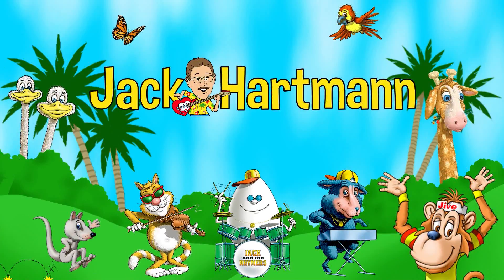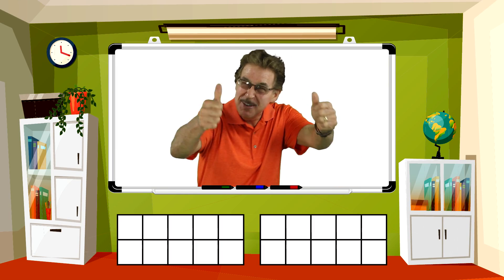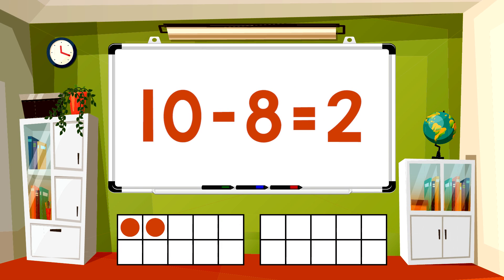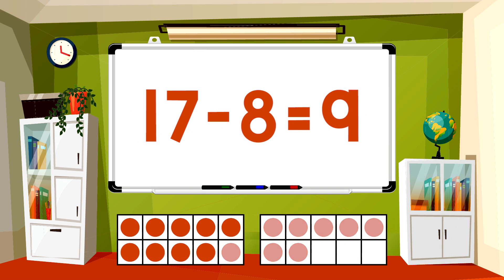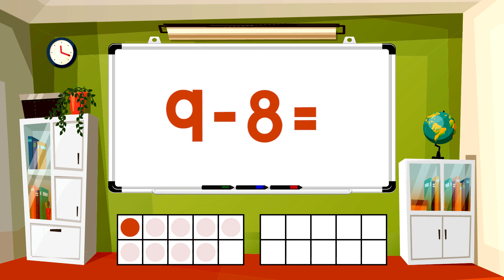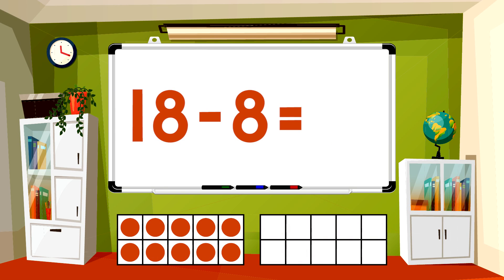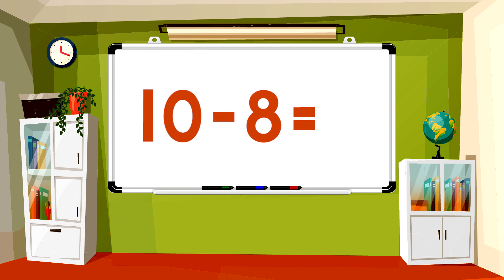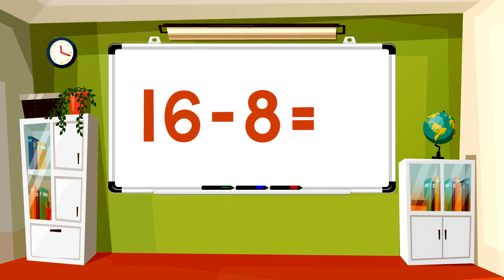Subtraction Facts All Mixed Up 8 | Math Songs for Kids | Jack Hartmann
Subtraction facts for 8 in random order. Eight subtraction facts in random order for more of a challenge than consecutive order facts.  The first time through we give the 8 subtraction fact with the answer while showing a visual of the problem on ten frame/s. The second time through we delay the answer for you to answer before the answer appears while showing visuals on ten frame/s.  The last time answer all on your own for higher order learning in this subtraction song for kids.

11 - 8 = 3
 8 - 8 = 0
14 - 8 = 6
12 - 8 = 4
10 - 8 = 2
15 - 8 = 7
16 - 8 = 8
20 - 8 = 12
 9 - 8 = 1
18 - 8 = 10
13 - 8 = 5
17 - 8 = 9
19  - 8 = 11

16 - 8 = 8
15 - 8 = 7
11 - 8 = 3
14 - 8 = 6
 9 - 8 = 1
20 - 8 = 12
13 - 8 = 5
 8 - 8 = 0
17 - 8 = 9
12 - 8 = 4
18 - 8 = 10
10 - 8 = 2
19  - 8 = 11

18 - 8 = 10
13 - 8 = 5
 9 - 8 = 1
20 - 8 = 12
10 - 8 = 2
14 - 8 = 6
 8 - 8 = 0
17 - 8 = 9
19  - 8 = 11
11 - 8 = 3
16 - 8 = 8
12 - 8 = 4
15 - 8 = 7

Google+: goo.gl/GW7SPs